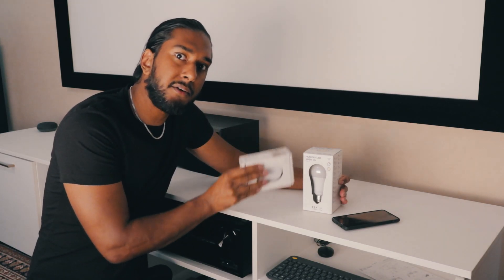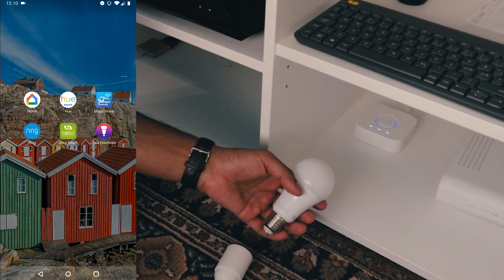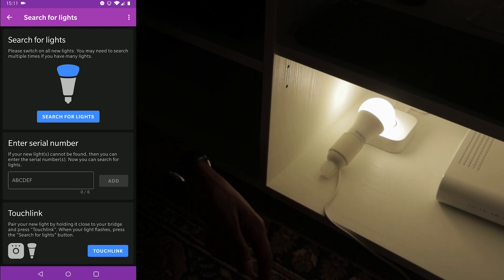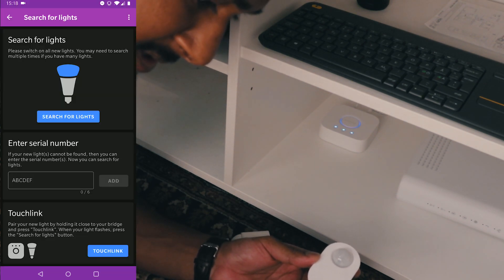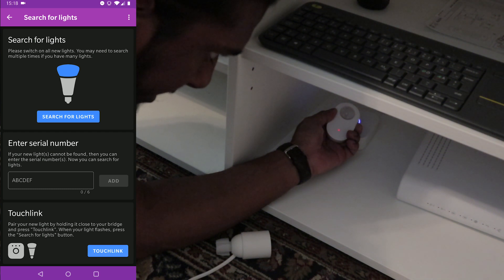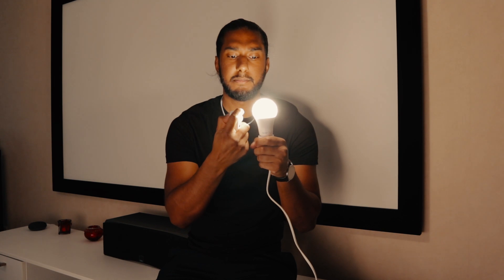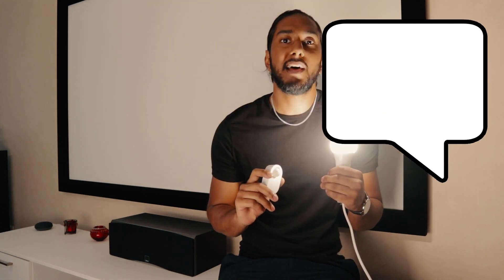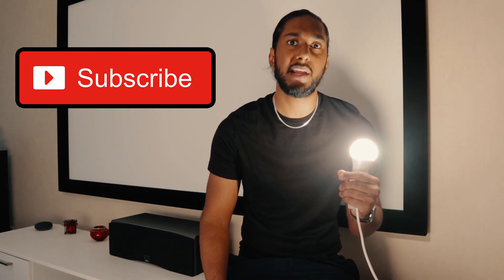How to use an IKEA TRÅDFRI Sensor on Philips HUE BRIDGE system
In this video we are going to show you how to connect an IKEA Trådfri Sensor to a Philips Hue Bridge using the Touchlink method. You have to use an IKEA Trådfri bulb in order for the Trådfri Sensor to work because the sensor will connect directly to the bulb and not to the Philips Hue Bridge itself. You will have to connect the IKEA Trådfri Sensor to the Philips Hue Bridge just in order to make it work on the same Zigbee channel.

Using Hue Essentials app which you can find in the Google Play you can easily connect any Zigbee protocol bulb with easy to your Philips Hue app. Just pressing the “Touchlink” button in the app to make the bulb pulse then pressing the “Search for Lights” button, is all that takes to connect your bulb to the Philips Hue Bridge. This method will be used both for the IKEA Trådfri Bulb and the IKEA Trådfri Sensor. Then after they have been connected with the touchlink method the sensor will have to be paired with the bulb itself.

~Human & Suten~